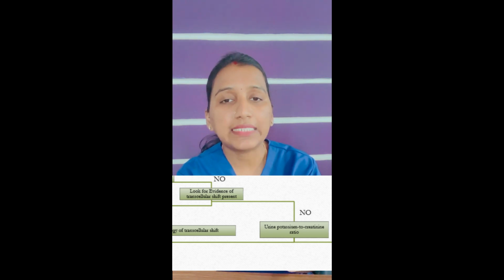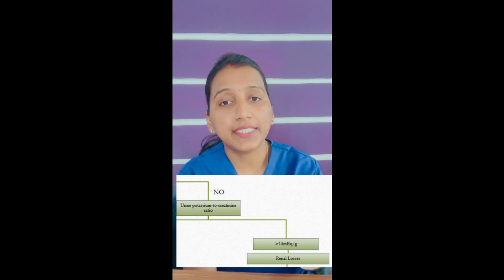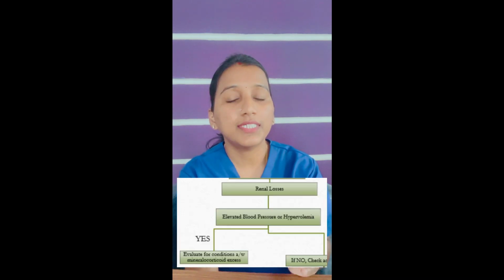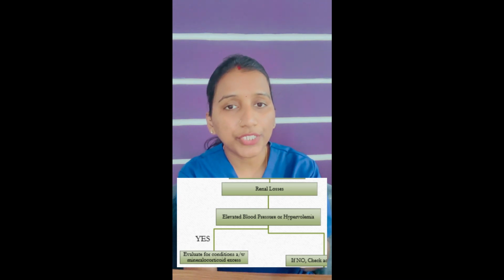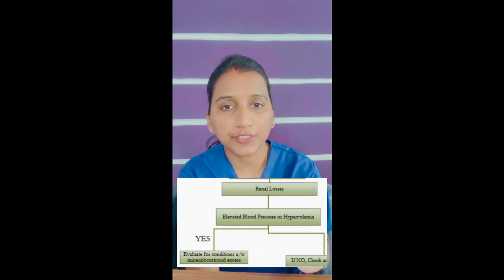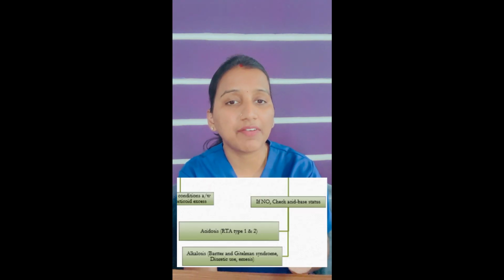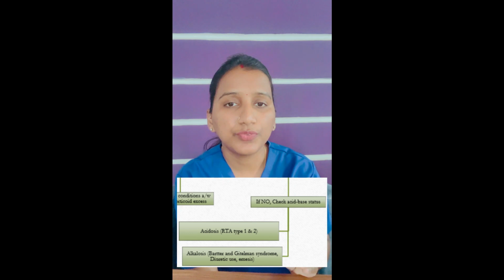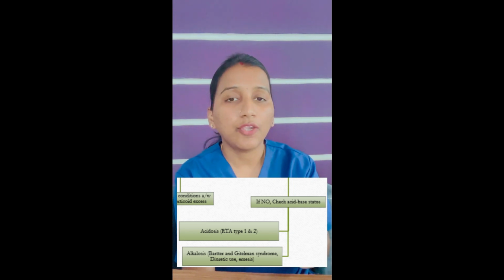Hypokalemia Evaluation Algorithm.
This is for medical students & residents working in Emergency Department(ED) and Critical Care Unit. Hypokalemia Evaluation hinges on comprehensive history taking, focused physical examination and key laboratory Evaluation. This video is quick revision to the evaluation of Hypokalemia.